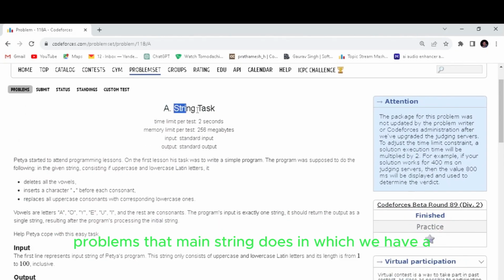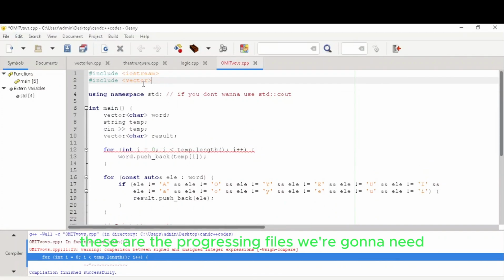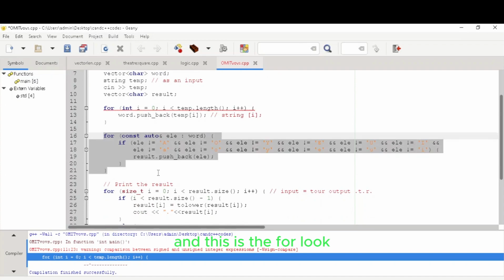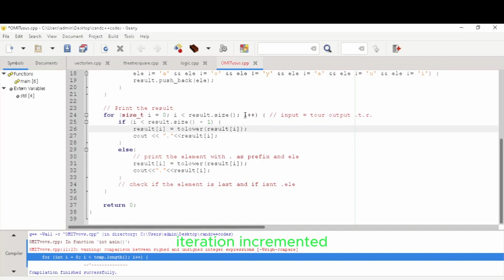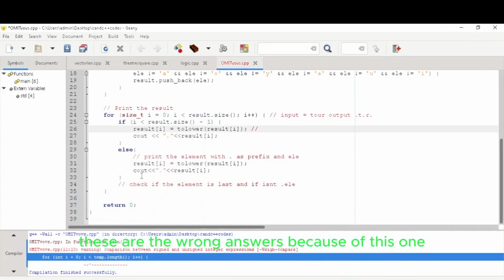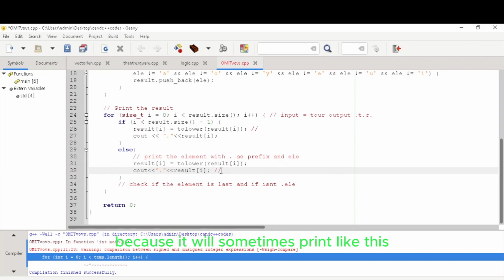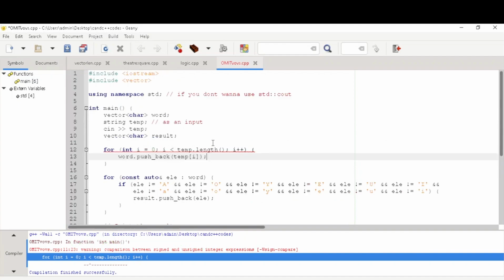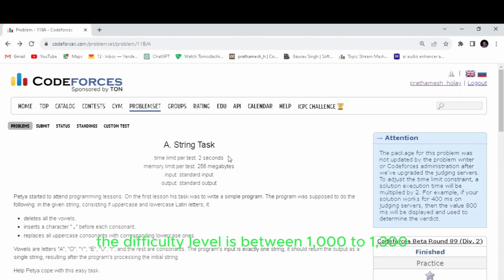Unraveling the A.String Task | Mastering String Manipulation on Codeforces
🚀 Dive into the world of competitive programming as we unravel the secrets of string manipulation in this Codeforces challenge! 🧠💻 Join me on an exhilarating journey through the intricacies of solving the [Problem Name] and elevate your coding skills to new heights.

🔍 In this video, I break down the problem statement, provide a step-by-step walkthrough of the solution, and share invaluable tips and tricks to tackle string-related challenges on Codeforces like a pro. Whether you're a beginner or an experienced coder, there's something for everyone in this tutorial!

🔥 What to expect:

In-depth analysis of the problem statement
Elegant and efficient coding solutions
Expert insights on optimizing string manipulation
Pro tips to enhance your competitive coding skills
🎓 Don't miss out on this opportunity to sharpen your coding prowess and gain a deeper understanding of string algorithms. Hit play now and let's conquer the Codeforces world together!